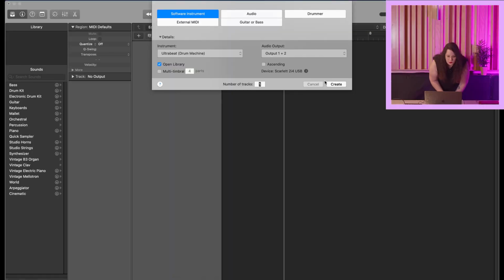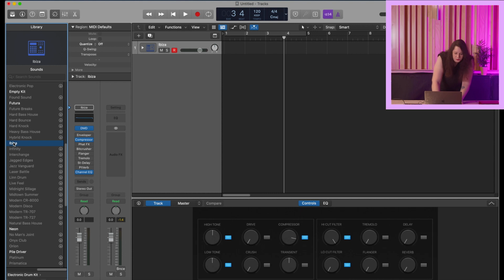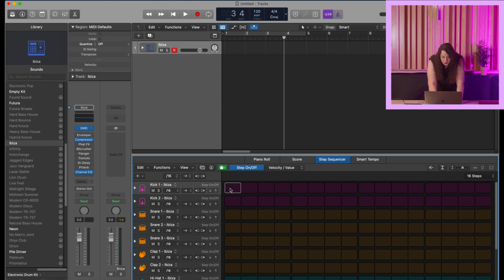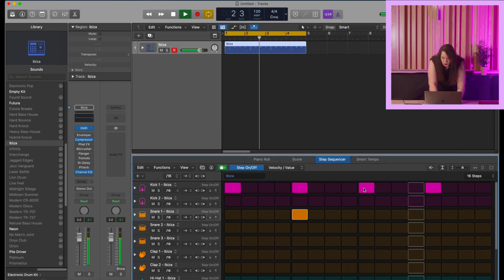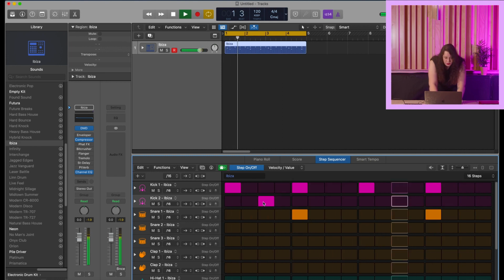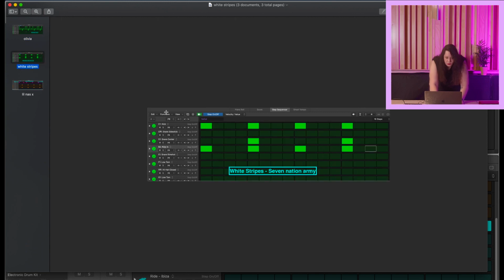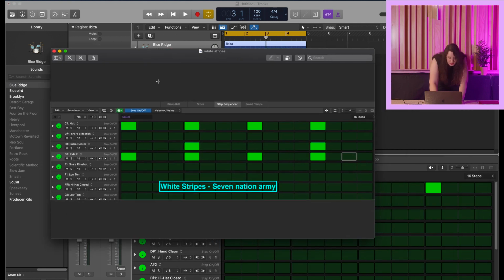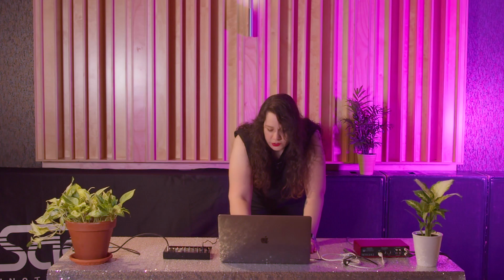BBG.tv S2 - Rosana Cabán / Step Sequencing in Logic Pro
Rosana Cabán is a Puerto Rican sound artist, music producer, and recording engineer based in Brooklyn. In this episodes, she leads us in a skillshare on Step Sequencing in Logic Pro. Learn some new tips and tricks from this knowledgeable artist and educator.

Videography: Adele Fournet (Bit Rosie Media)
BBG.tv Production Team: Krithi Rao, Nan Macmillan, Shaunna Heckman, Naomi Westwater